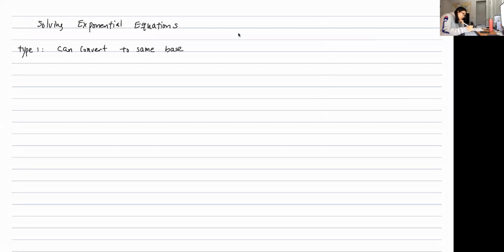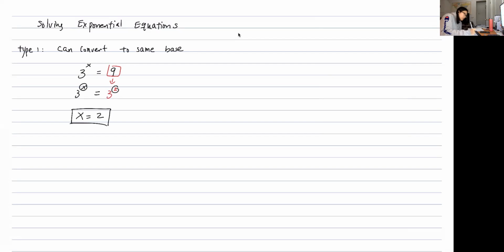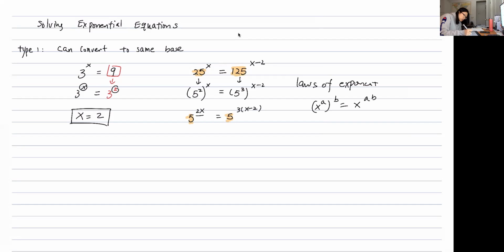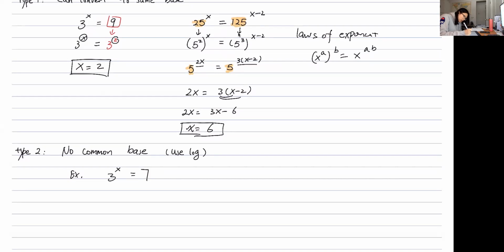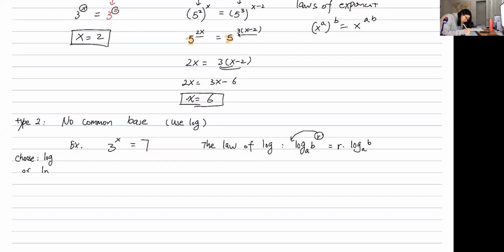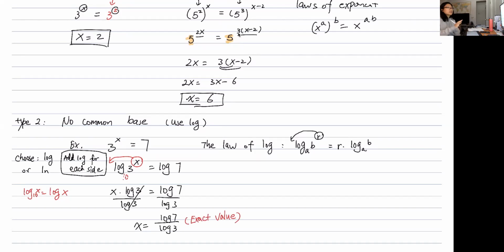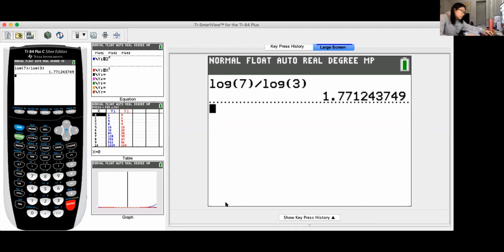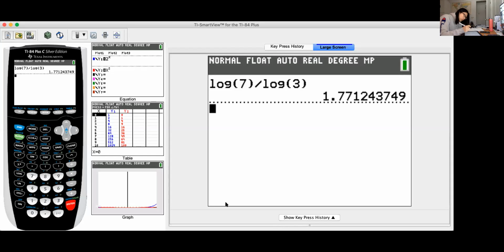Solving exponential equations (Mat 111 Precalculus, Mat 109 Algebra and Trigonometry)